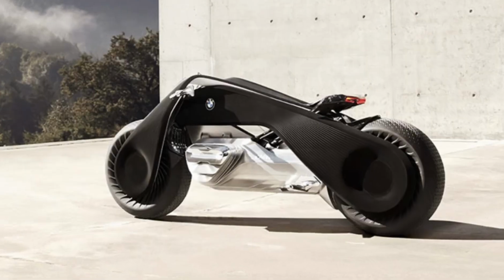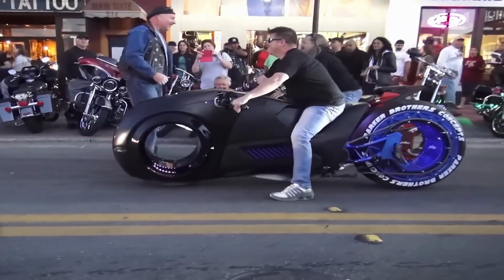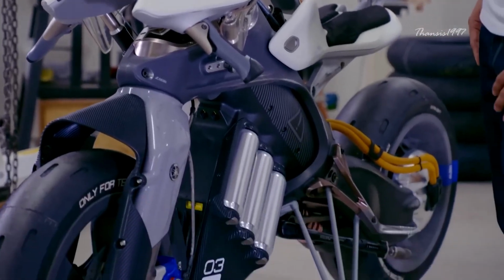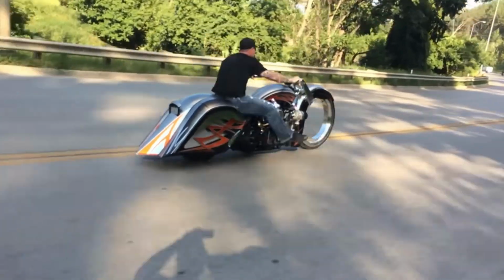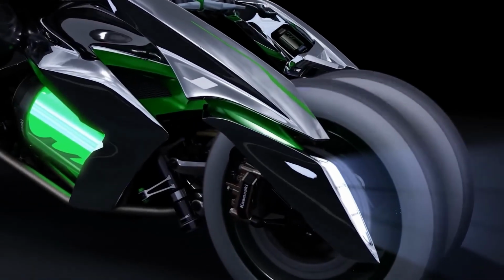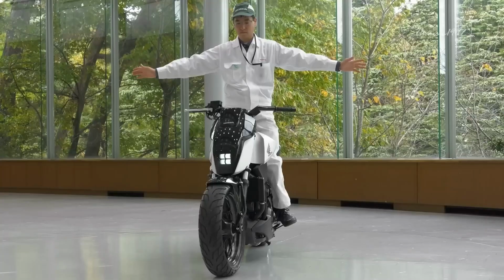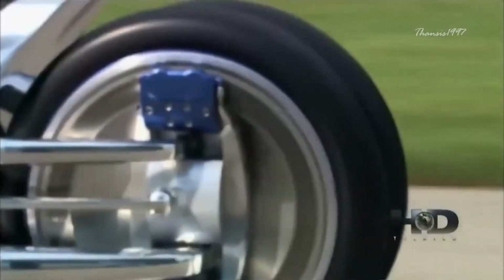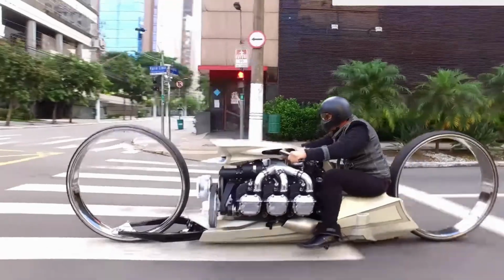AMAZING FUTURE MOTORCYCLES YOUR WON'T BELIEVE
The technological revolution continues, with futuristic motorcycles exploding onto the scene. Incredible designs and amazing aesthetics are the order of the day. Incredible engineering combined with kickass looks that blow our minds for the future. Check it out!